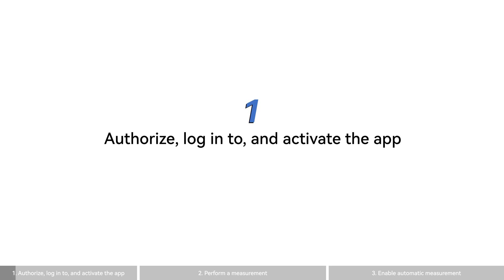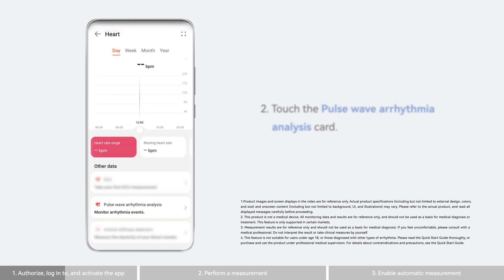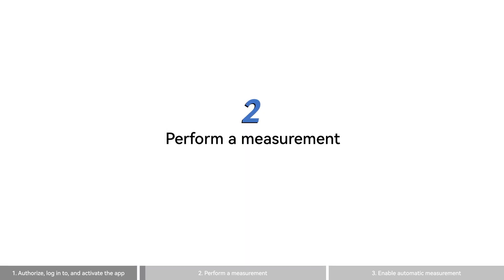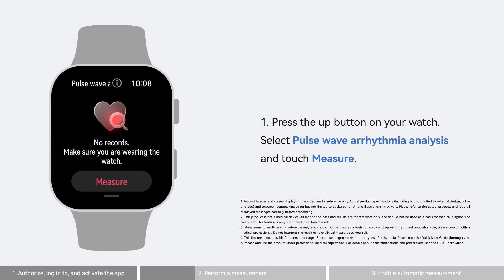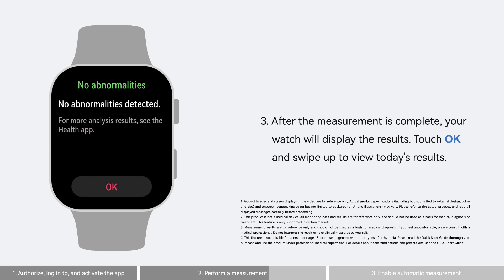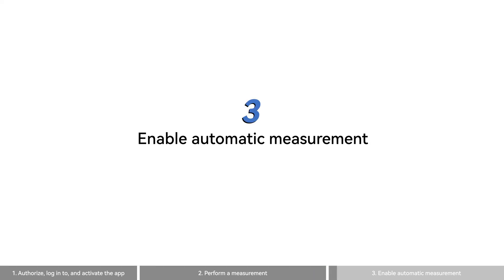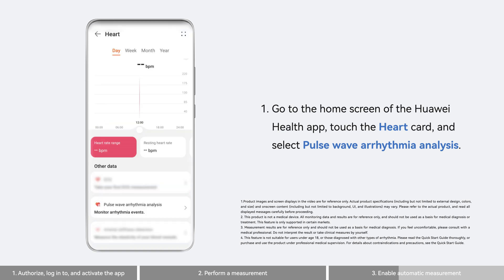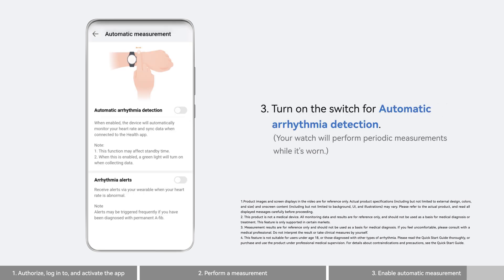HUAWEI WATCH FIT 3 | Arrhythmia Analysis Feature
Take charge of your health and run a Pulse Wave Arrhythmia Analysis with HUAWEIWatchFIT3. Discover how it precisely identifies the risk of arrhythmia and more! It's never been easier to stay on top of your health.